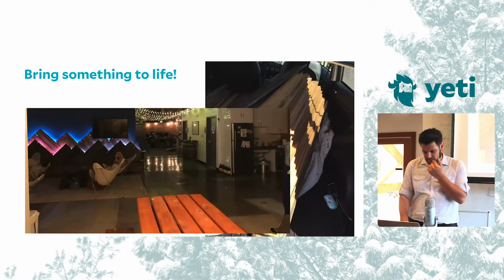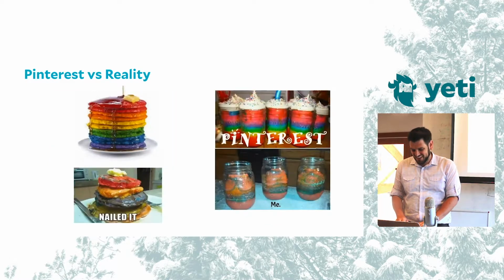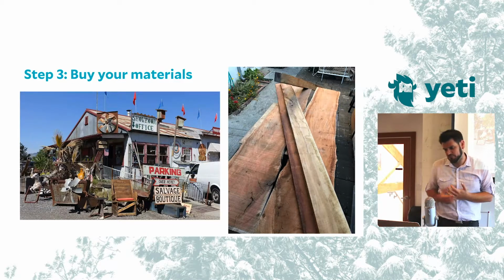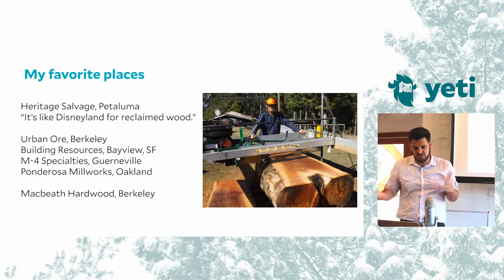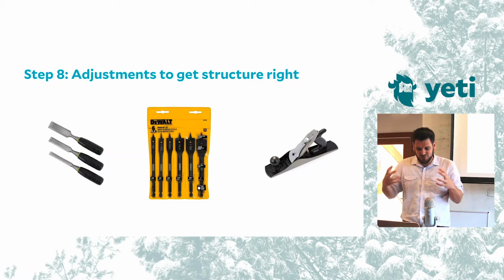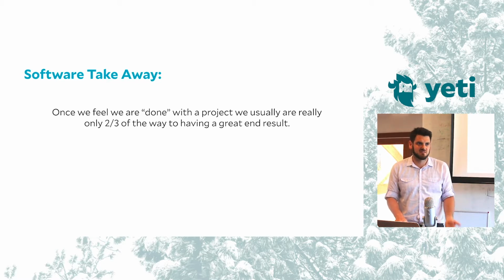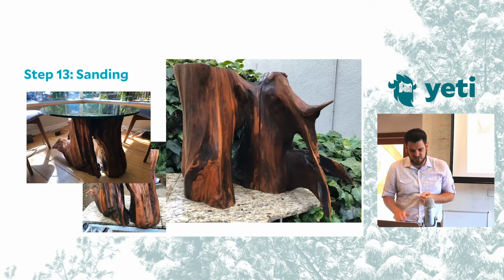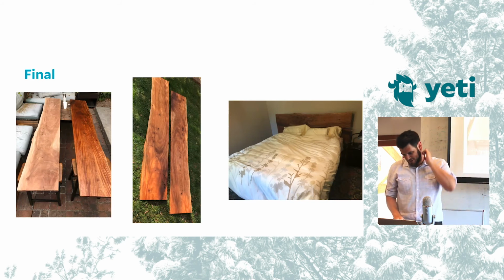Yeti Lunch and Learn: Woodworking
Yetis are multi talented creatures that love learning new things, so twice a month we open up the floor to presentations on areas of personal expertise. In this edition, or CEO and Co- Founder, Tony Scherba, talks about the basics of woodworking!